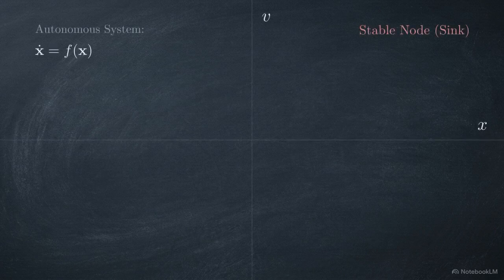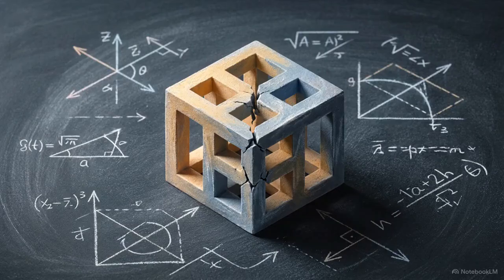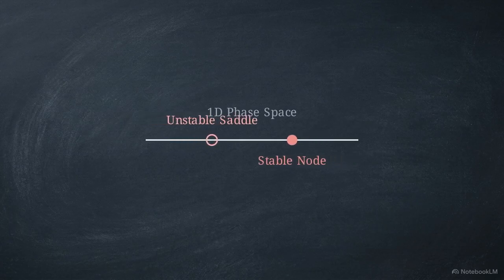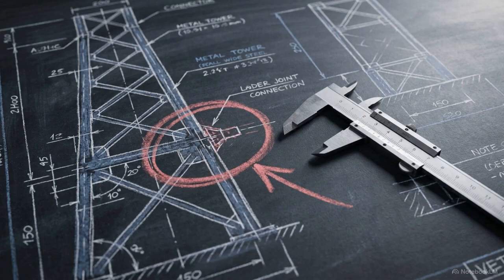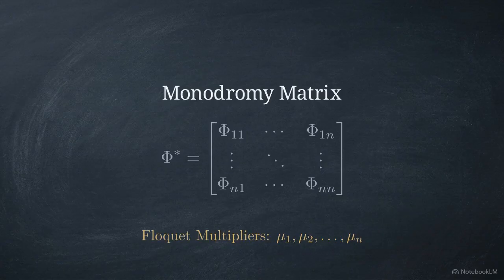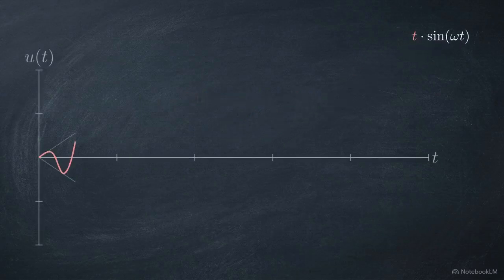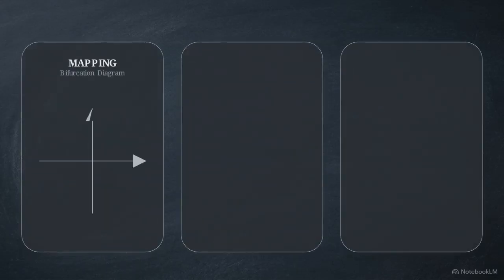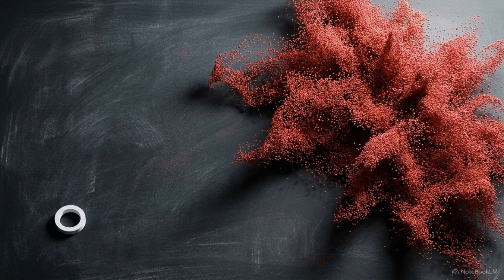Lec-3 Nonlinear Dynamical Systems - Bifurcation